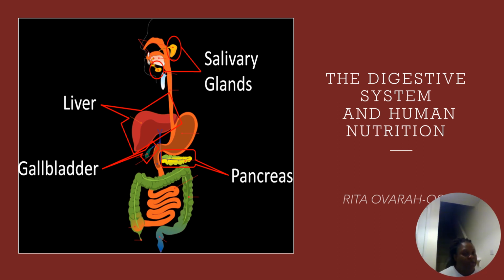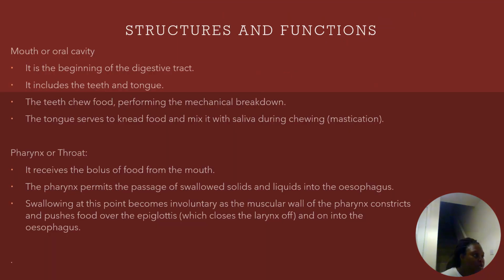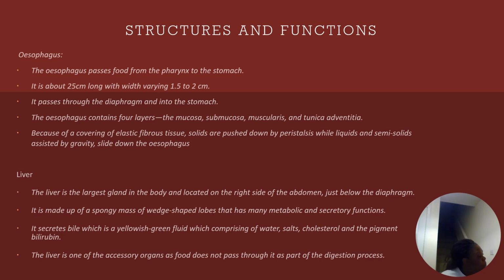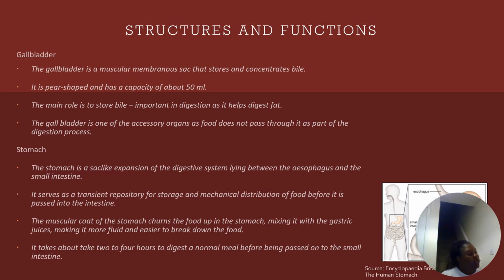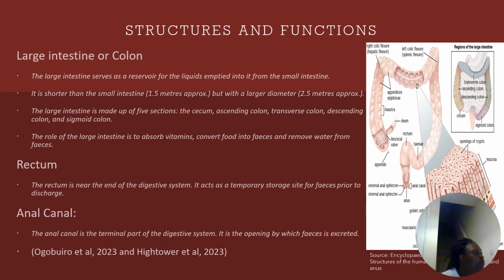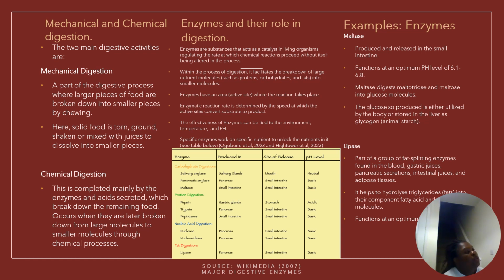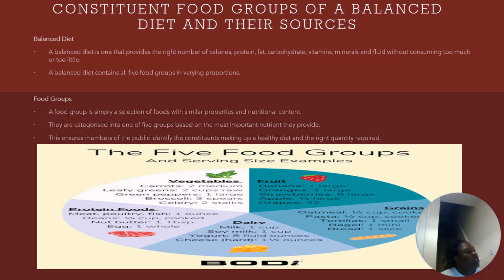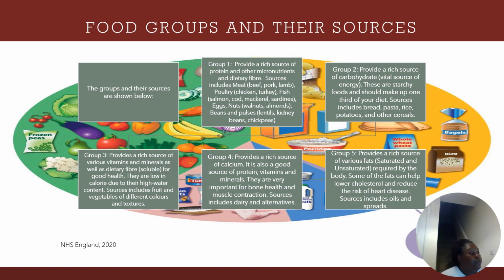Unit 7 Presentation